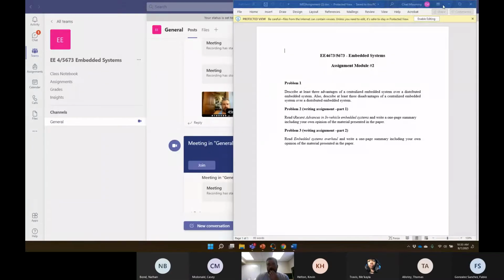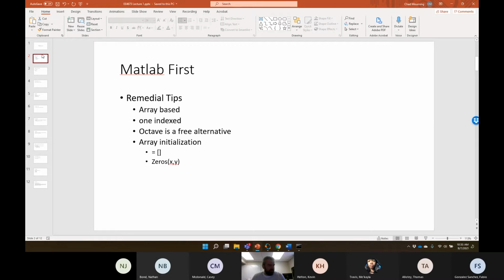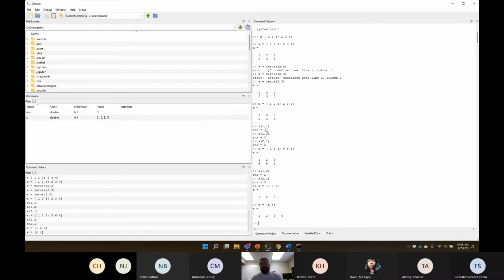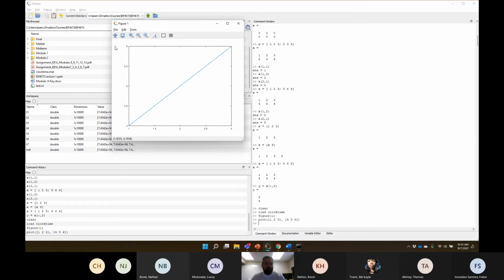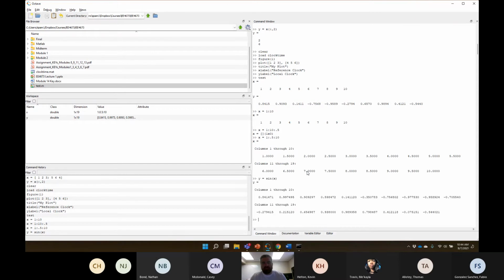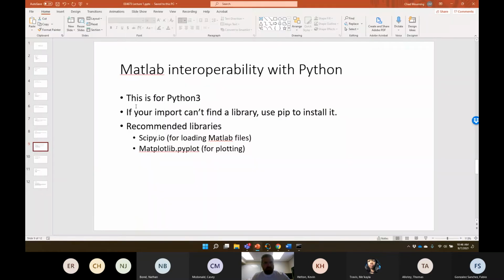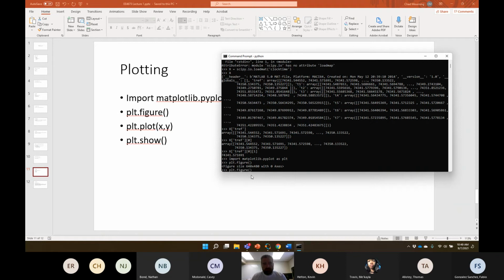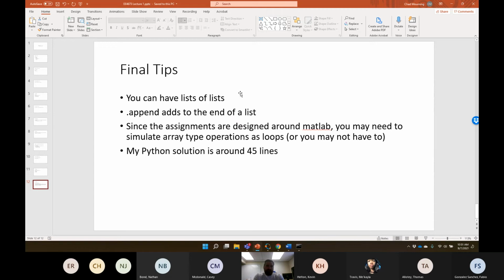Module 2 Assignment Review + Matlab/Python Preliminaries